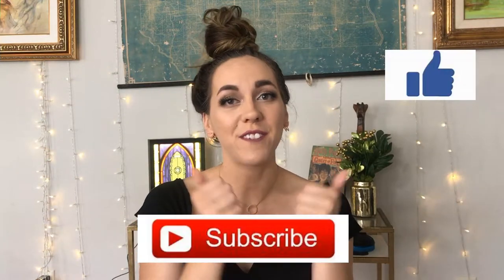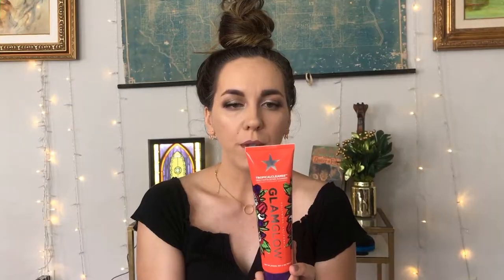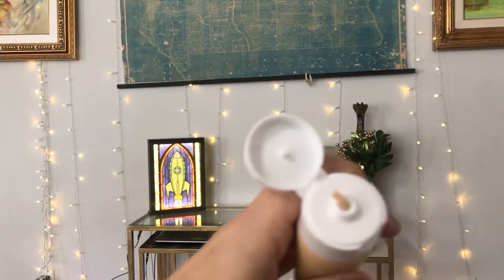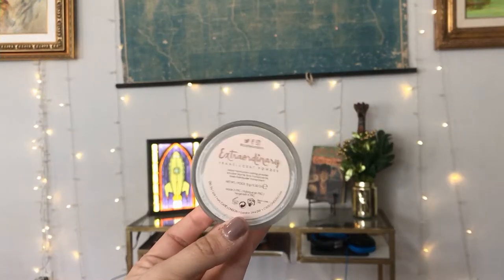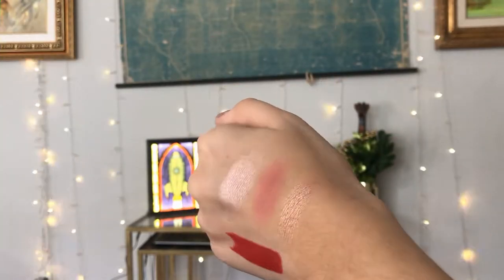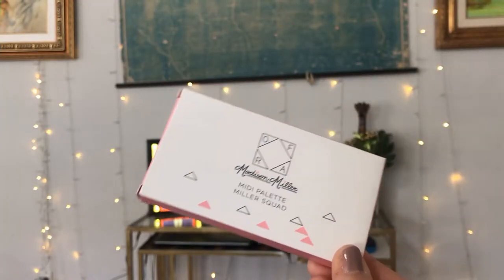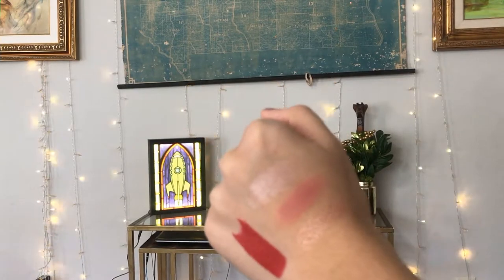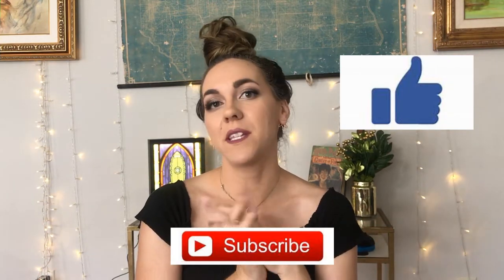2019 September Ipsy Glam Bag Plus Unboxing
TIME STAMP FOR QUICK VIEW OF PRODCUTS ONLY: 10:20

Hey Guys!

Today we have an unboxing of the Ipsy Glam Bag Plus for September 2019. I can't wait to see what is inside!!!

If you are new I'm so excited to have you.This is my totally random channel where I talk about and review anything that I like.

I will start posting videos on Monday, Wednesday, and Fridays.

Totally Random content...just whatever I'm feeling or if there are any requests!

Follow me Instagram, Twitter, Pinterest, Twitch @coliecheops